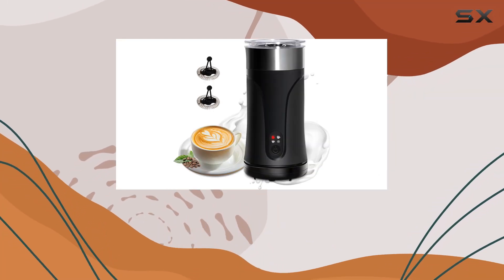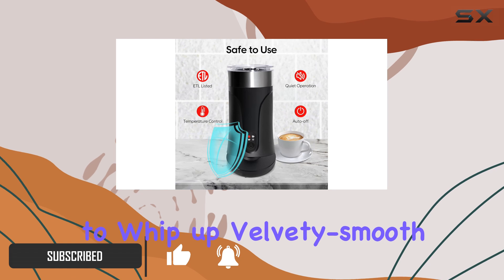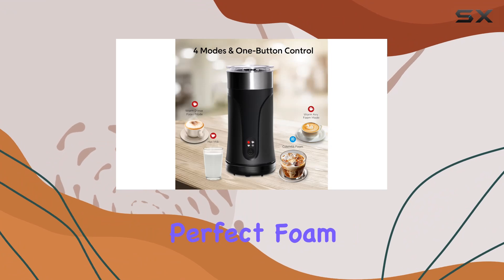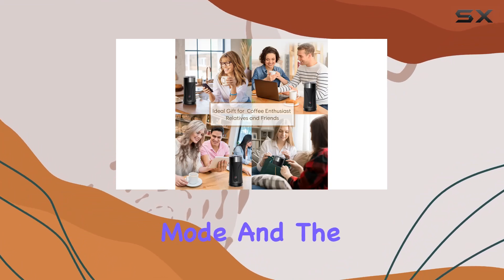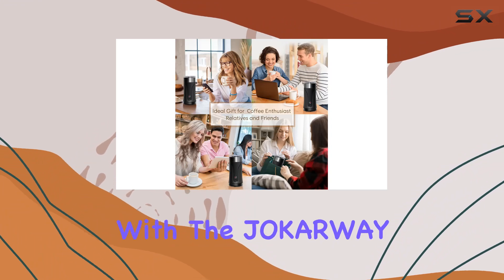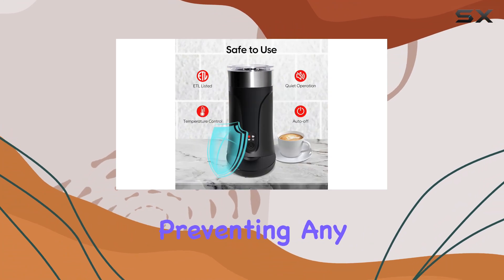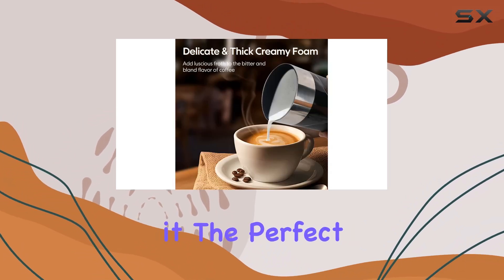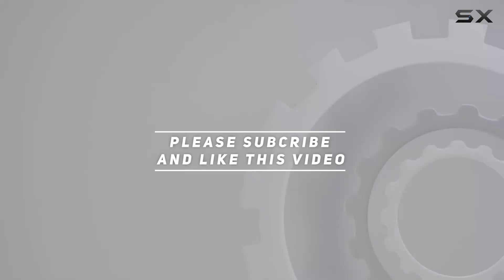JOKARWAY Milk Frother and Steamer: Create Barista-Quality Coffee at Home!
0:00 Intro
0:06 Review

Things that we mentioned in this video:
Milk Frother and Steamer, : B0CC254KZM